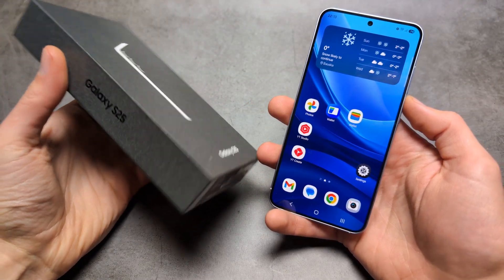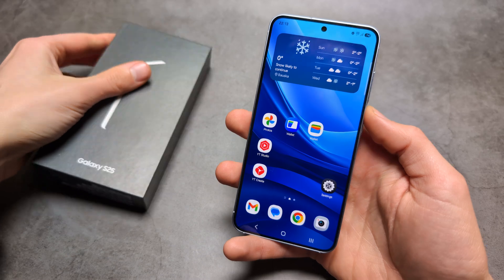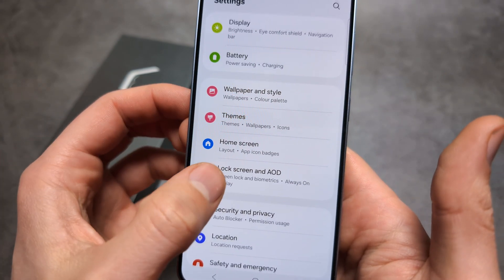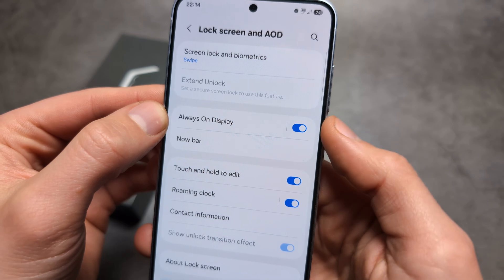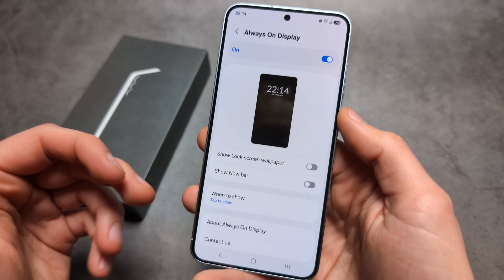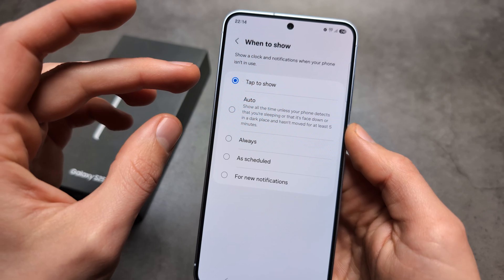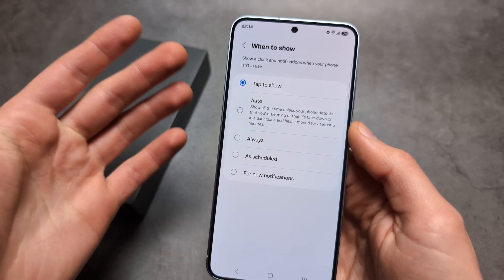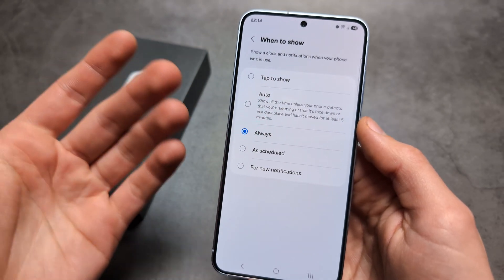Samsung Galaxy S25 Ultra - Enable Always On Display AOD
How to Enable Always On Display on  Samsung Galaxy S25 Ultra